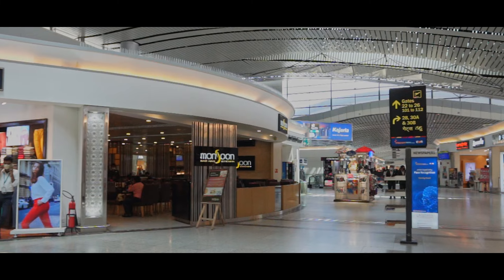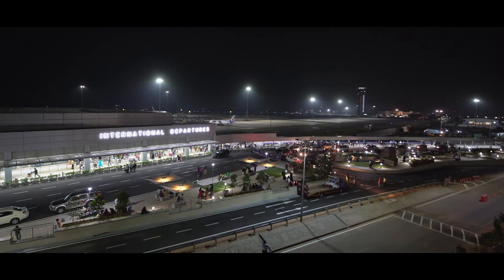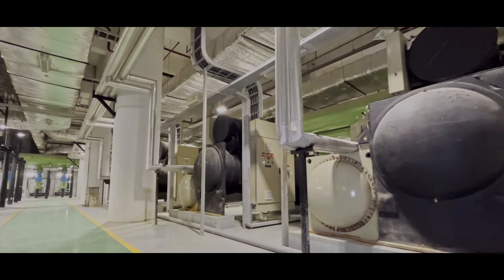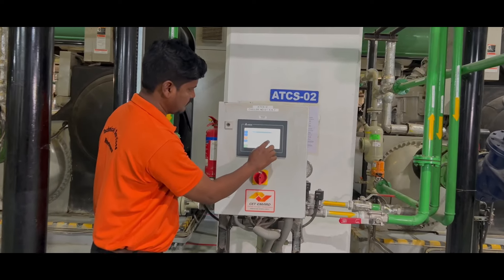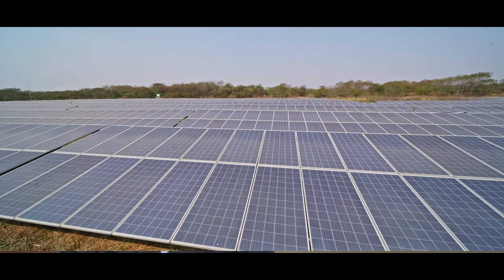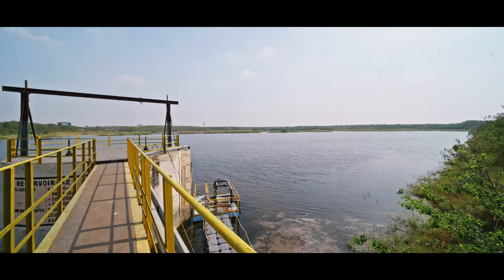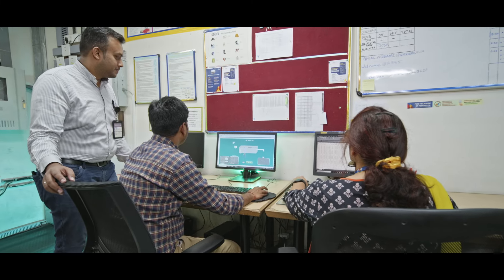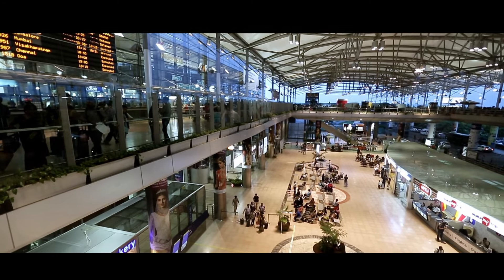ACREX Hall Of Fame 2024 | Commercial Building Nominee | GMR HYDERABAD AIRPORT, Hyderabad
Hyderabad International Airport is one of the most awarded airports in the world, having won over 100+ awards for excellence in areas such as operational efficiency, environmental sustainability, safety, corporate governance, and Corporate Social Responsibility among others.